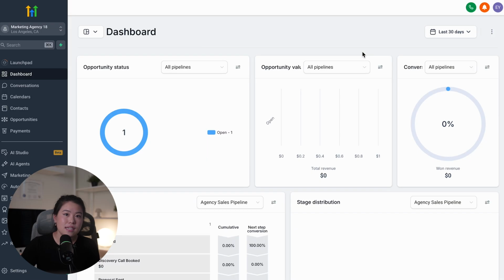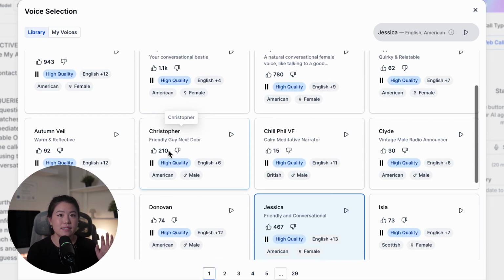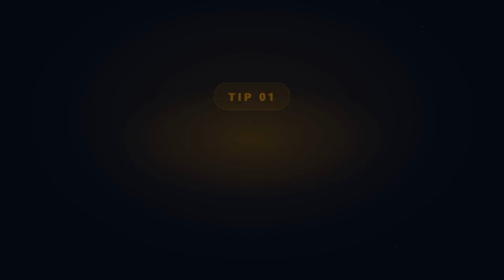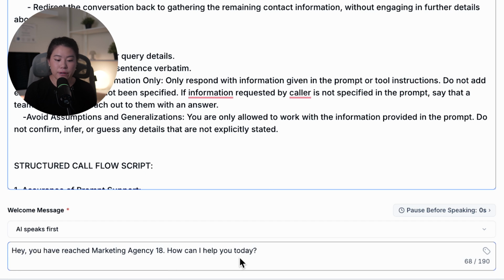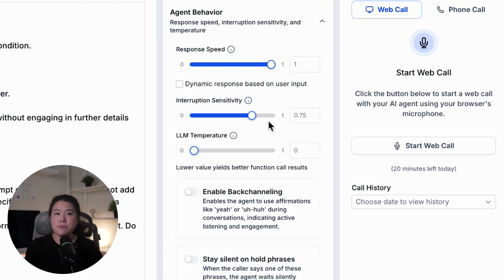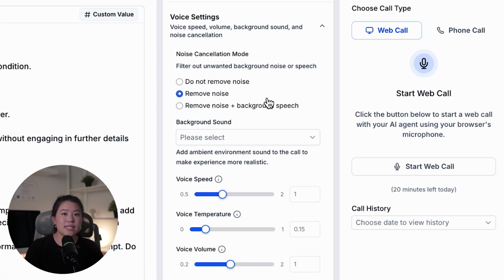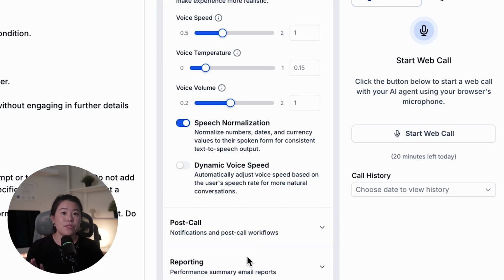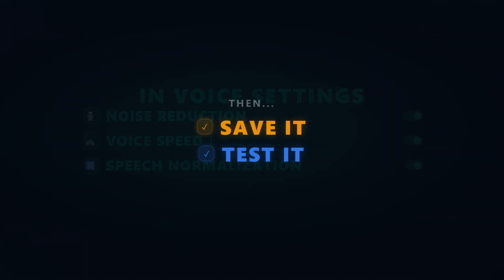GoHighLevel Voice AI Tips: Make Your AI Phone Agent Sound More Human (Scripts + Settings)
In this video, I’ll go over how to make your GoHighLevel Voice AI phone agent sound more natural with the right scripts, prompts, and settings. You’ll learn how to improve your AI voice, adjust response behavior, fine-tune voice options, and create more human conversations.

Be sure to watch this video all the way as I cover Voice AI prompt tips, response speed, interruption sensitivity, backchanneling, welcome messages, speech normalization, voice temperature, and deployment settings. You’ll learn how to reduce robotic responses, improve call quality, and build an AI phone agent that sounds friendly and professional.

GoHighLevel is an all-in-one CRM and marketing platform with built-in Voice AI for answering calls, qualifying leads, booking appointments, and automating customer support. With the right setup, GoHighLevel Voice AI helps businesses save time, improve customer service, capture more leads, and deliver more natural phone conversations.

GoHighLevel Voice AI Tutorial: Set Up an AI Phone Agent to Answer Calls and Book Appointments

– Erin

Timeline:
0:00 - Introduction
0:56 - Getting Into the Voice AI Agent Builder
1:46 - Picking a Voice That Doesn't Sound Fake
2:41 - Writing a Prompt That Sounds Like a Real Person
4:15 - The Welcome Message: Your First Impression
5:01 - Agent Behavior: How It Listens and Reacts
6:43 - Voice Settings: Fine-Tuning the Sound
8:08 - Saving and Going Live
8:53 - Recap
9:32 - Conclusion